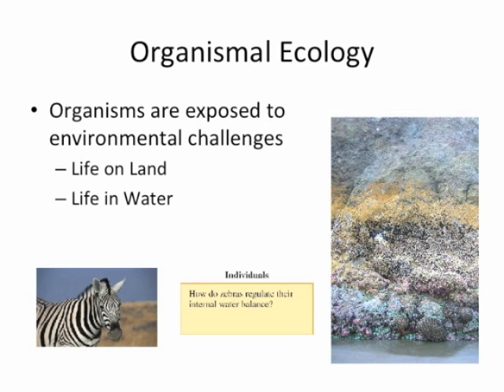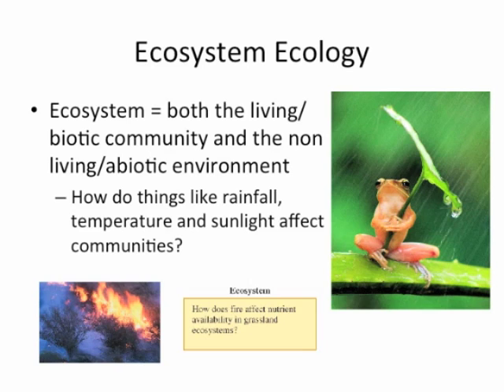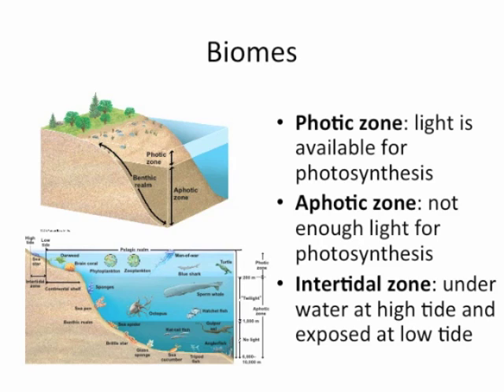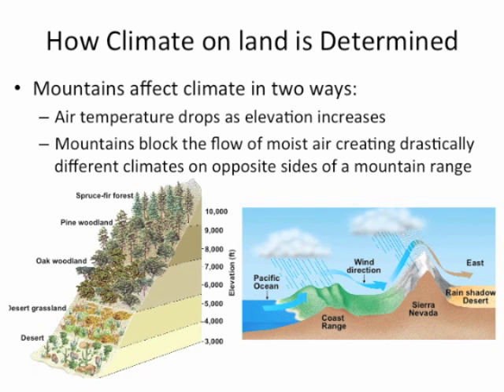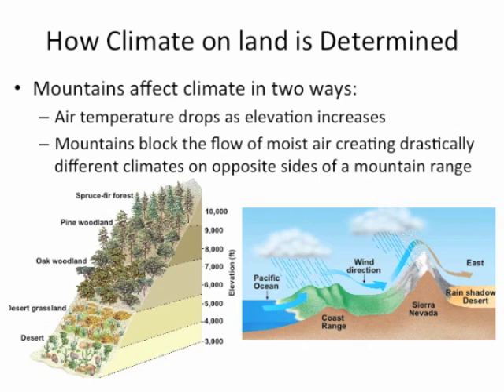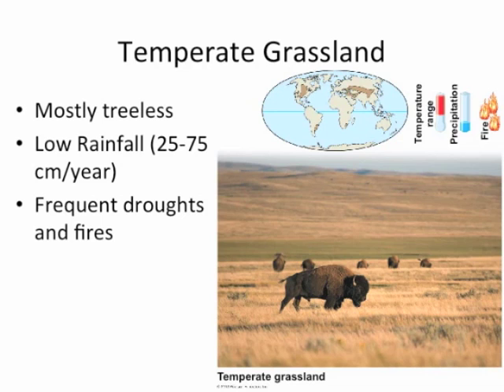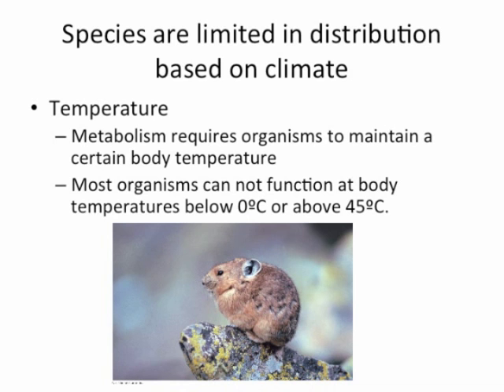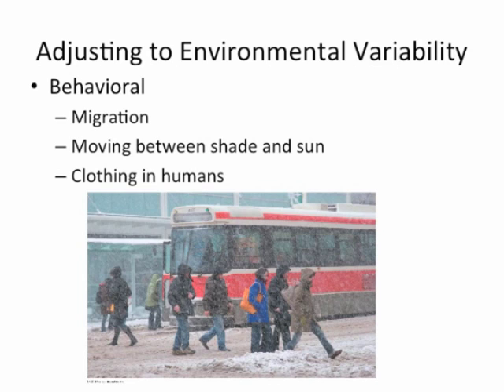BSC1005 Chapter 18